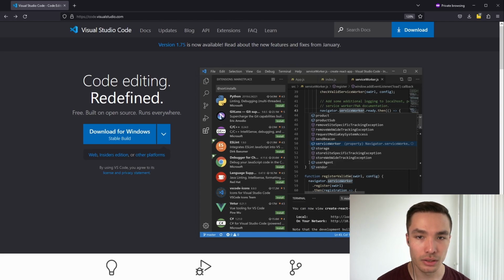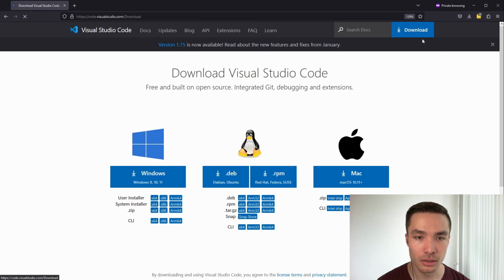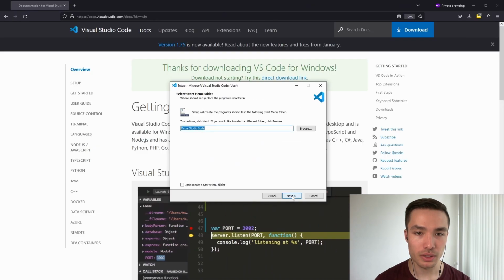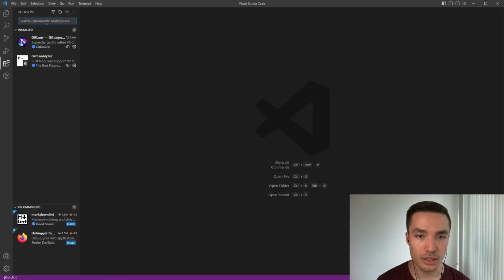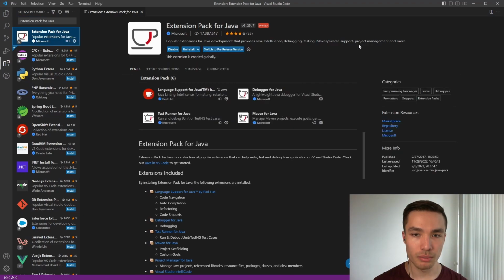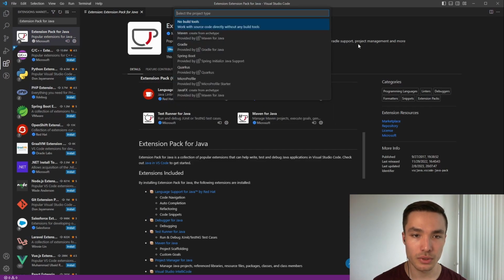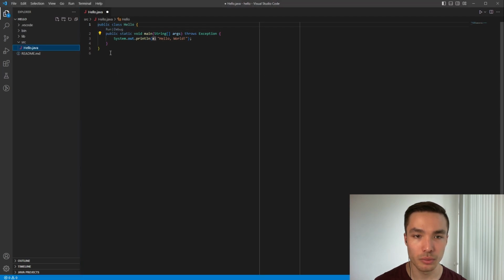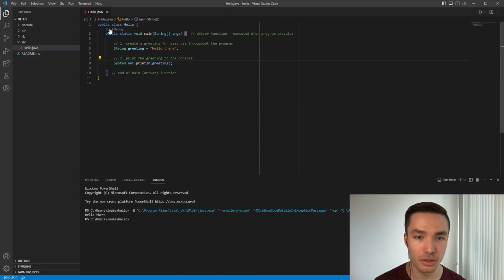COMP1010 Video 5 - Installing VS Code (Visual Studio Code)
0:00 Introduction
0:18 Download and installation process
0:56 Java extension pack installation
1:28 Creating a Java project and class
1:58 Running the Java Hello program
2:27 Briefly comparing Eclipse & VSCode
3:01 Conclusion